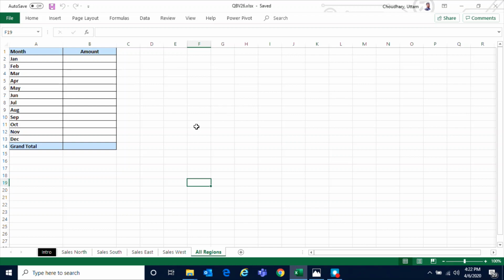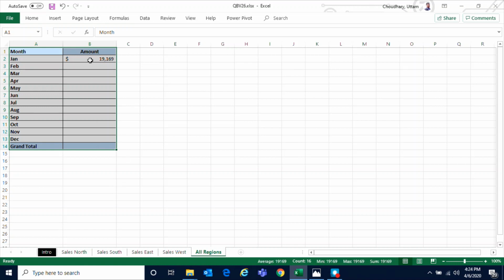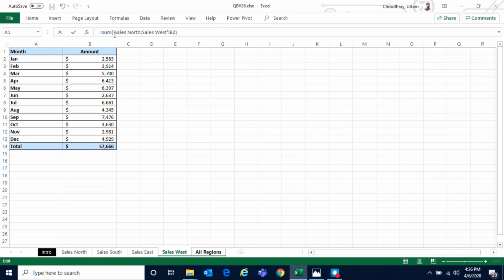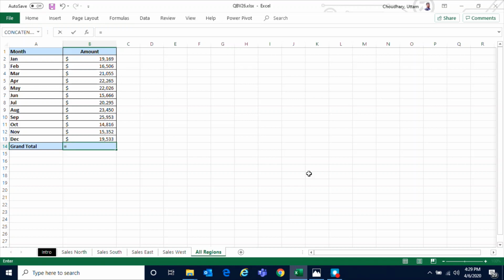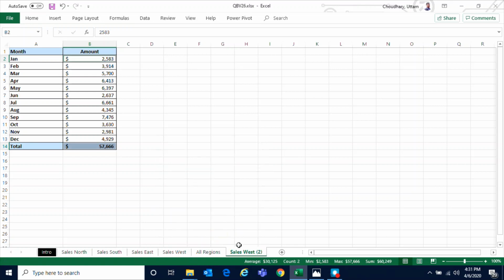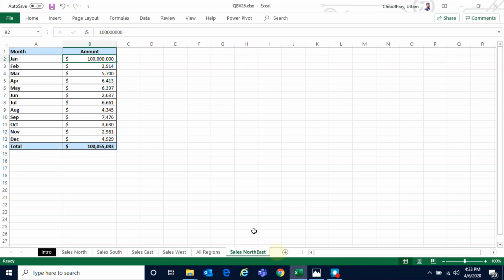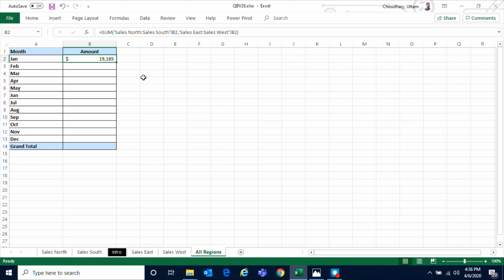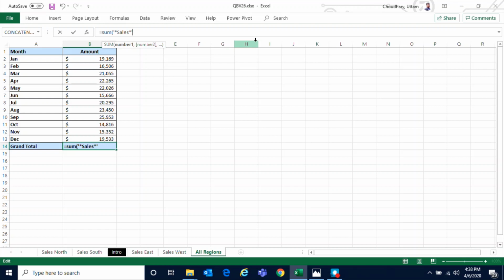How to use 3D FORMULAS to consolidate the data from numerous sheets together - Excel Quick Bites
How to use 3D FORMULAS to consolidate the data from numerous sheets together very quickly, specially when you may have 50 or 100 sheets in a same template to consolidate the data together. 3D FORMULAS works like champ